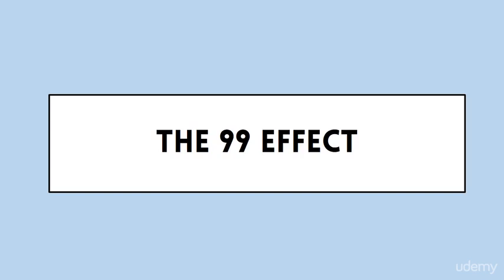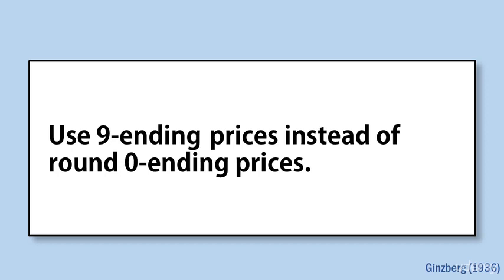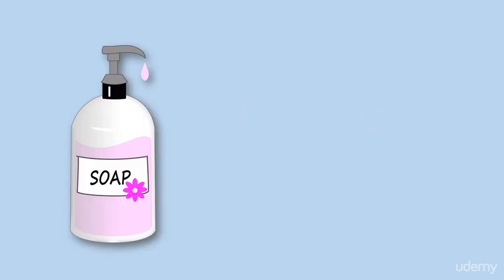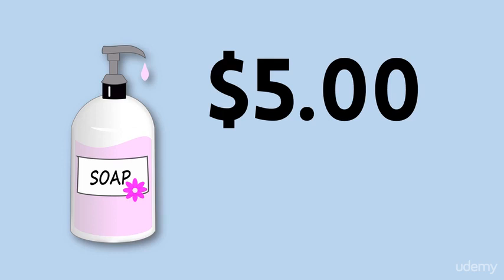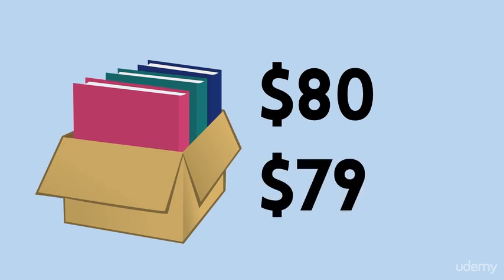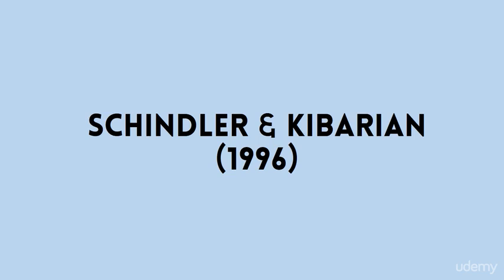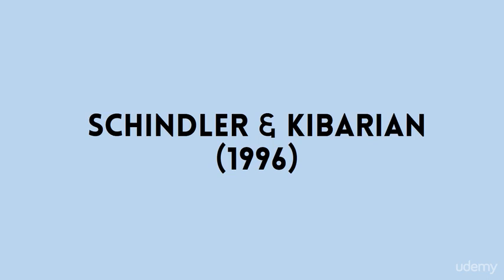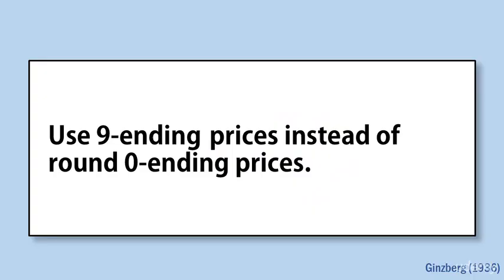Smart Marketing with Price Psychology : The 99 Effect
Smart Marketing with Price Psychology
Improve online marketing success with fundamental psychological pricing research for your business and marketing